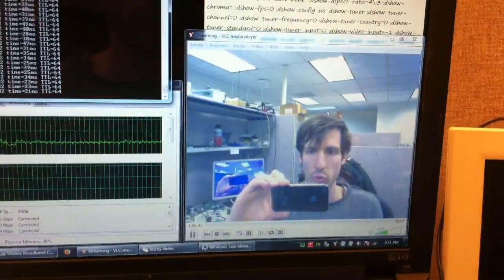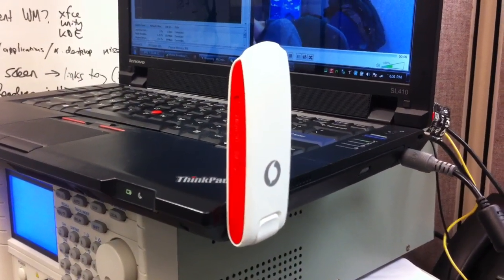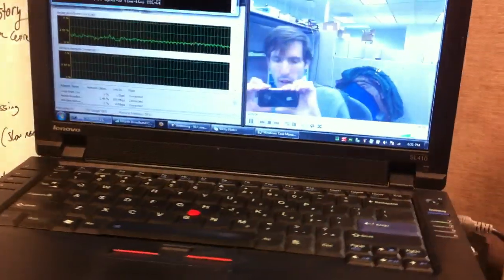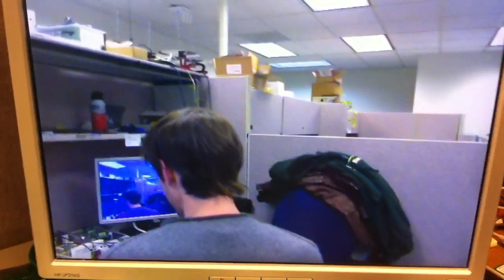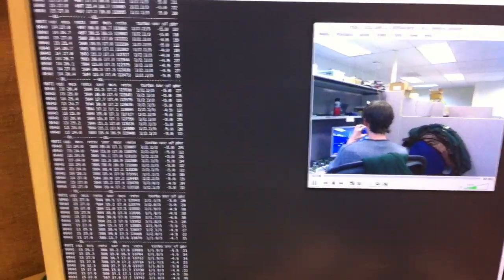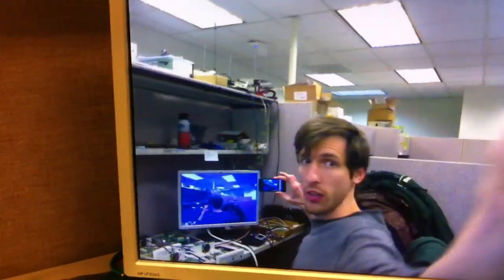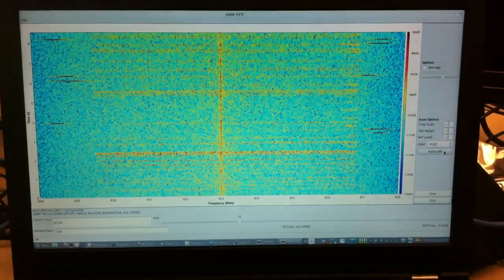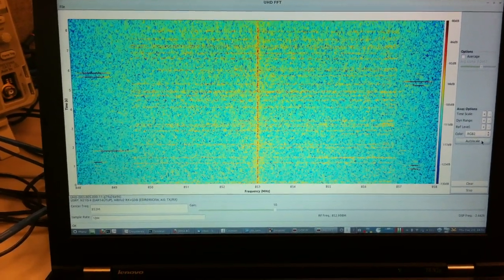Amarisoft LTE eNodeB with USRP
Video streaming from an ordinary LTE USB modem to Fabrice Bellard's eNodeB using a standard USRP N210.